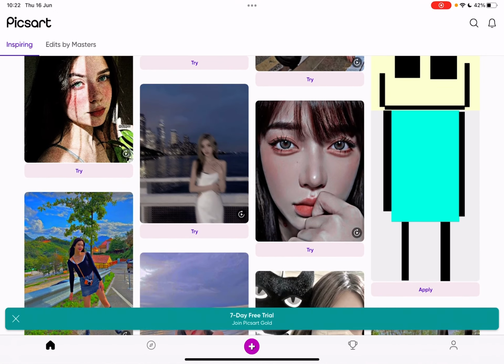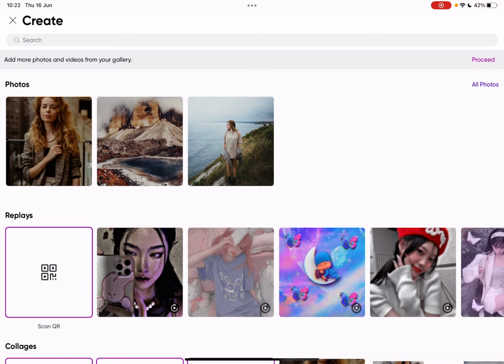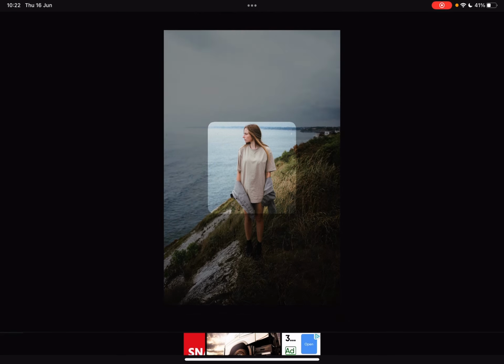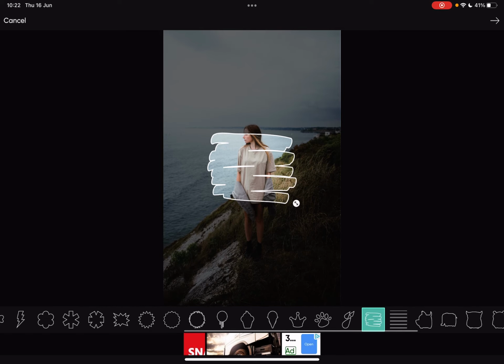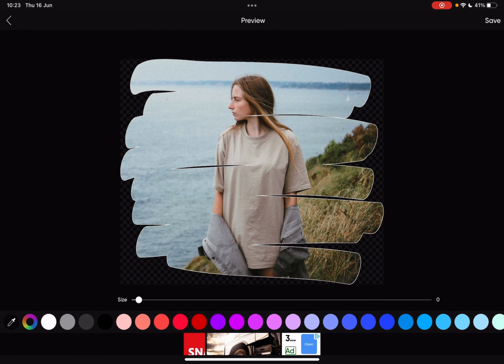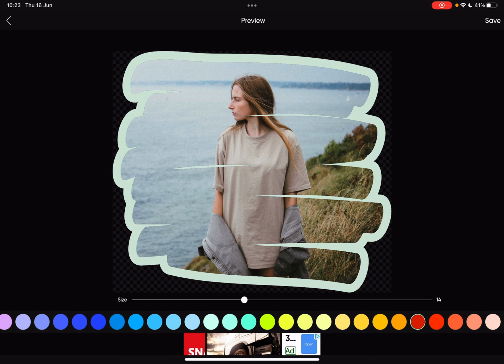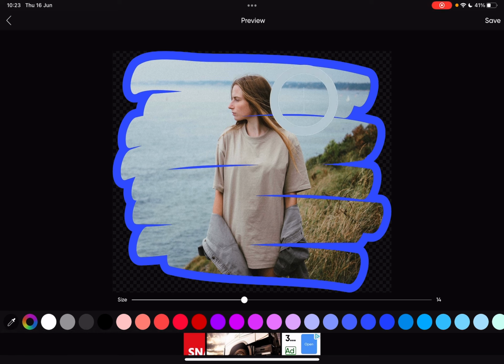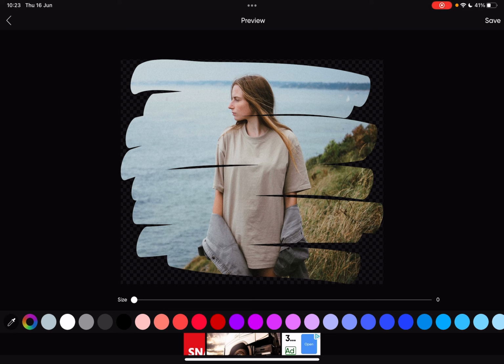How to Use Photo Shape Crop with Picsart? - Picsart Tips